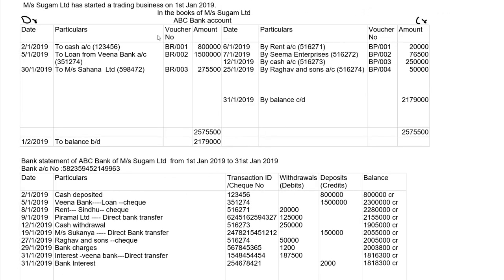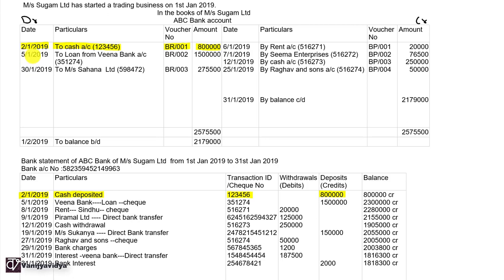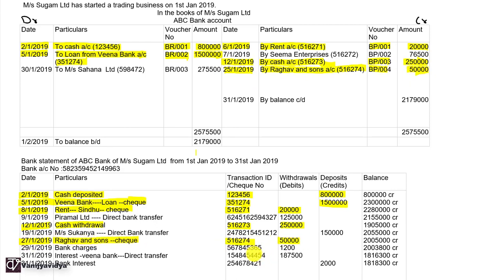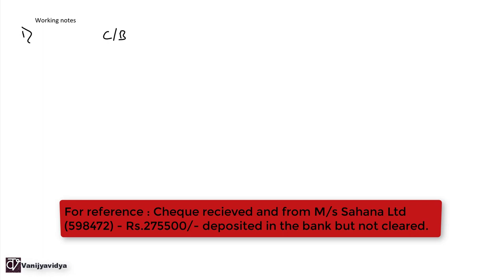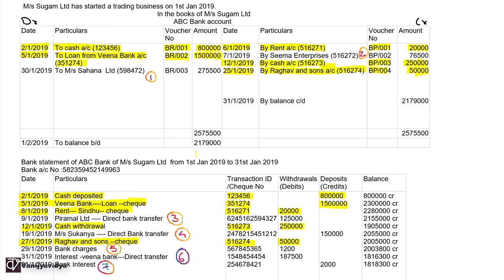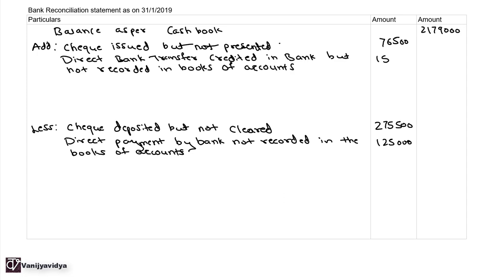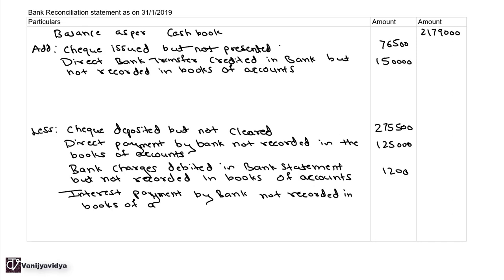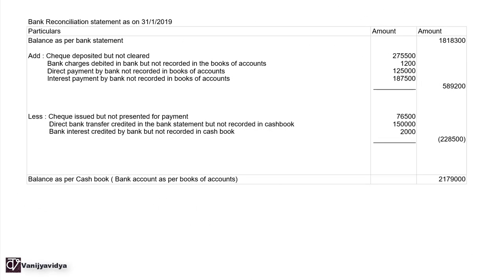BRS Example 6